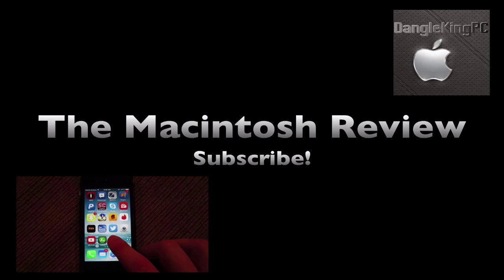iOS 9 and OSX 10.11: What to Expect at WWDC 2015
A rundown of what to expect at Apple's Worldwide Developers Conference from June 8-12, 2015. Expected announcements include iOS 9, OSX 10.11, a new Apple TV, updated Mac Pros, and more.